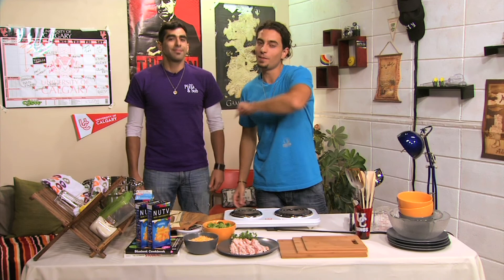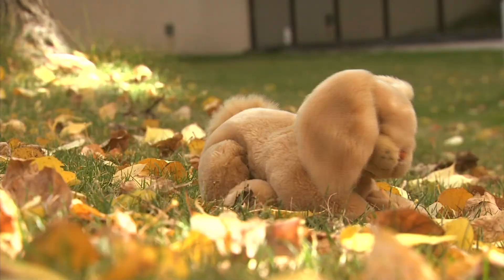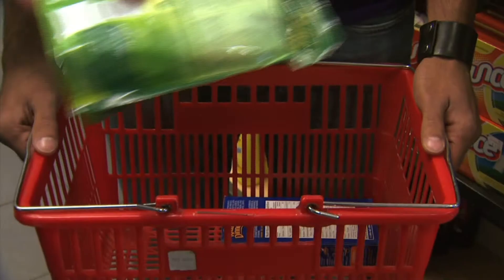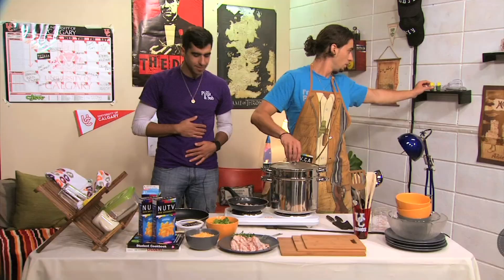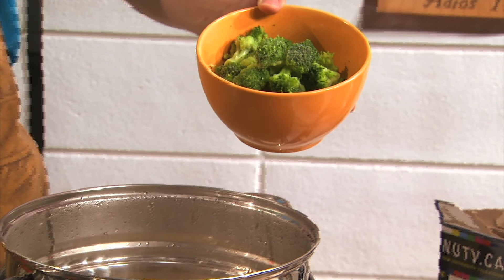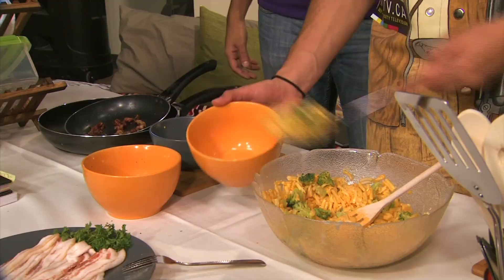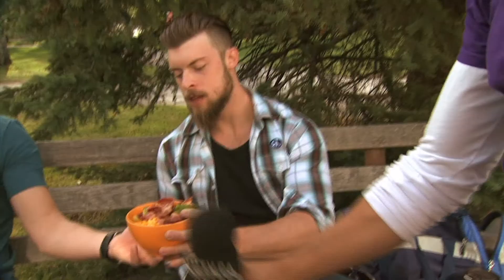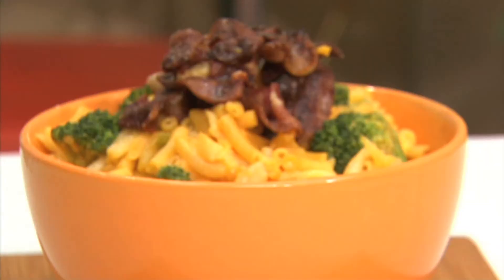BITE ME - Gourmet Mac & Cheese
What could Aleks and Soroush make with ingredients found on campus??? See what our clever hosts come up with and find out how the U of C students rate their cooking!

Crew & Cast:
Segment Producer
Fernanda Cavalieri

Director
Sheilla Theng

Hosts
Aleks Kukolj
Soroush Rezaian

Screenwriter
Stephen Love

Simon Chan

Camera Operators
Kevin Dong
Simon Chan

Assistant Director
Damaris Martinez

Art Director / Set Designer
Jenny Klug

Food Stylist
Desiree Haight

Sound Mixer
Thomas Harris

Editor
Marie Boston

Assistant Editor
Tianna Fischer

Assistant Camera
Alex Gibb

Set Design Assistants
Raeesa Farooqi
Elizabeth Shaw
Ankur Desai

Production Assistants
Zoe Sherman
Katie Wackett

Special Thanks to the University of Calgary's Corner Store.